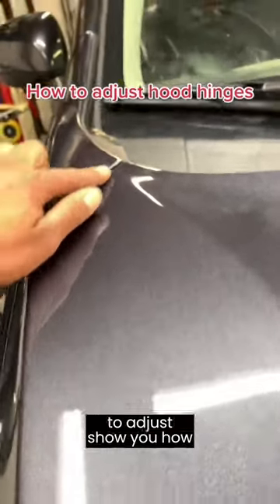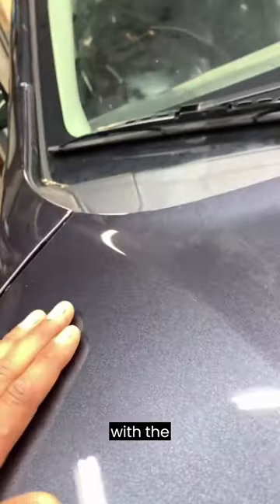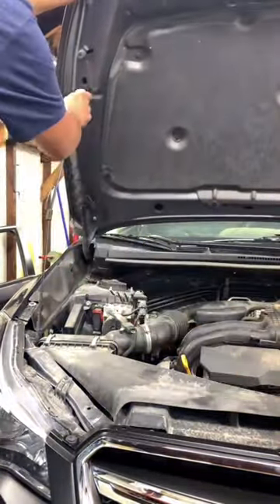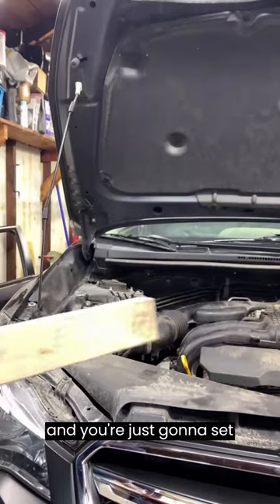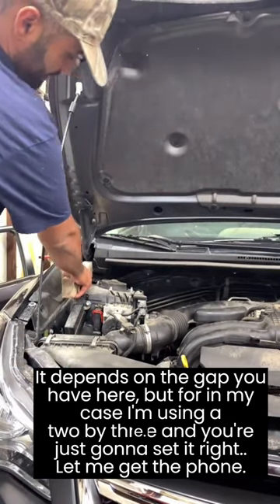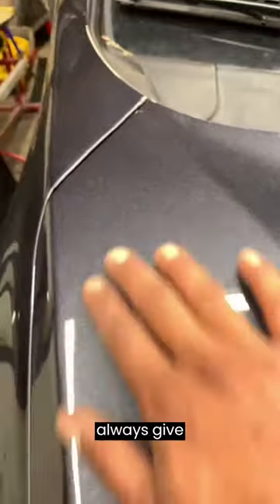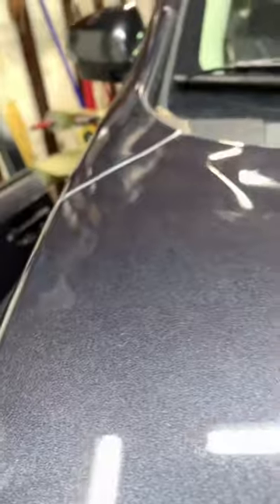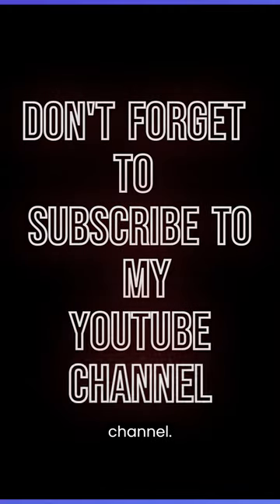How to adjust hood hinges in one minute